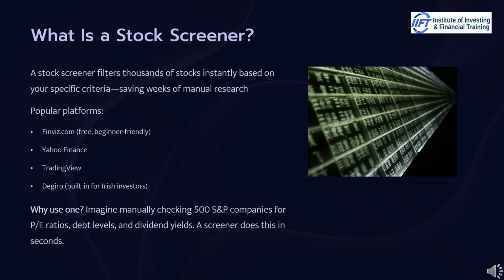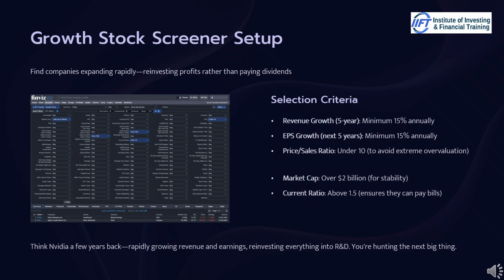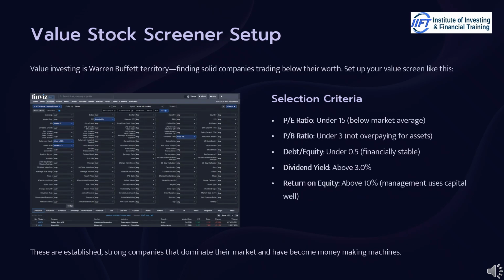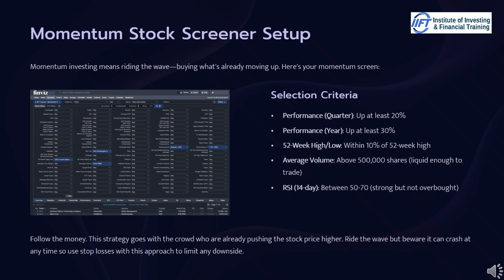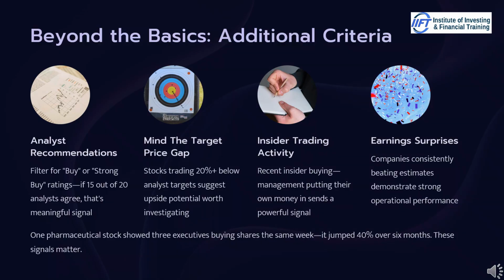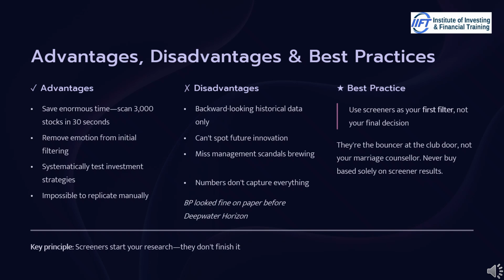Finding Investment Winners using Stock Screeners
IIFT video tutorial covers how to use a Stock Screener to find winning stocks. Criteria to select depending on the investing strategy or style you are screening for